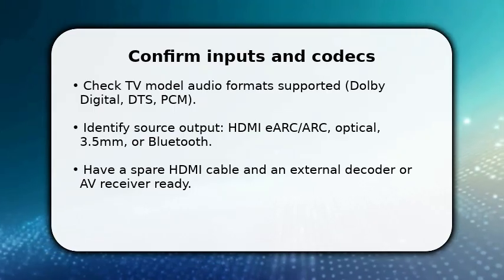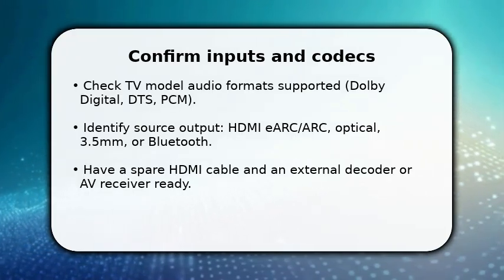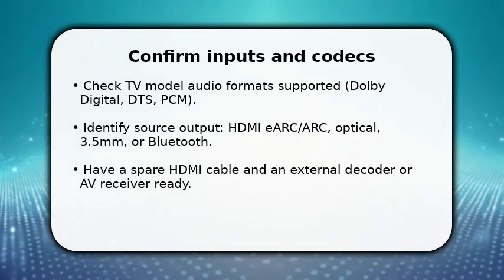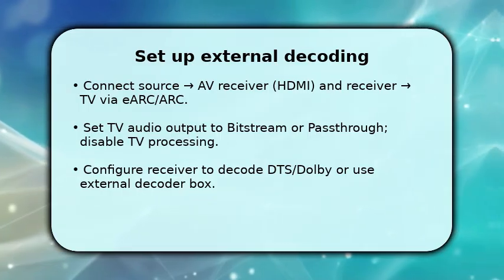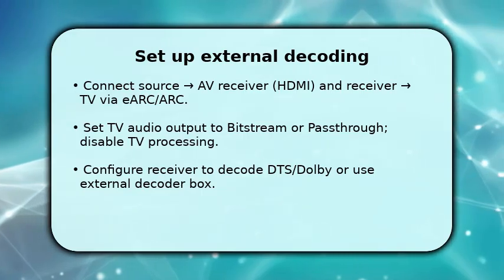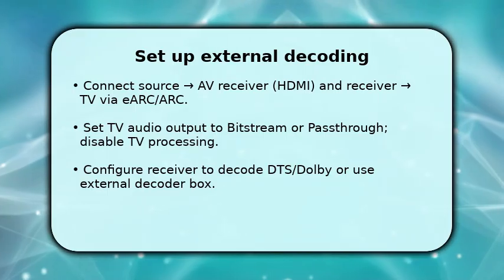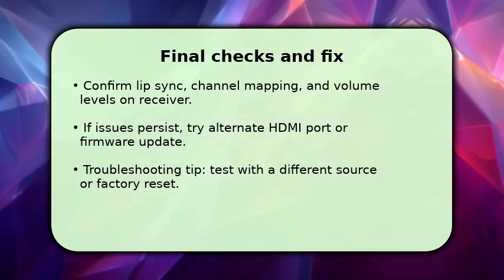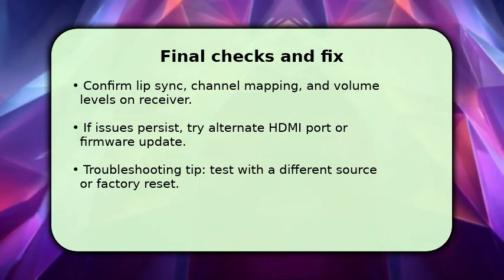How to Fix Unsupported Audio in Tv (only Way)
Discover the ultimate guide to resolving unsupported audio issues on your TV. This video provides step-bythy solutions, including troubleshooting tips and compatibility checks for various sound systems.